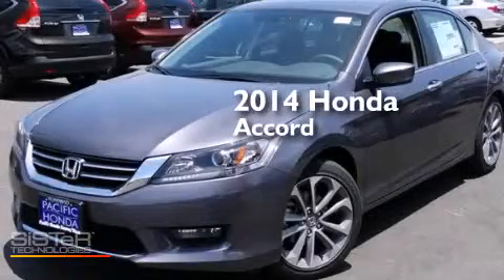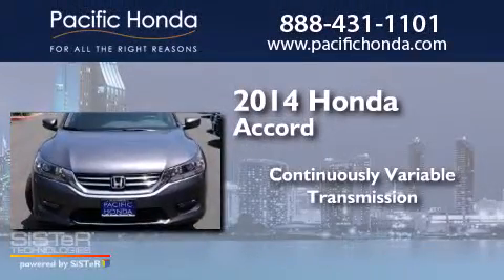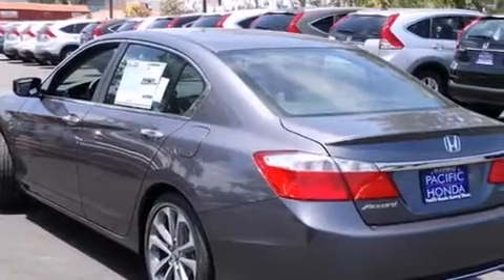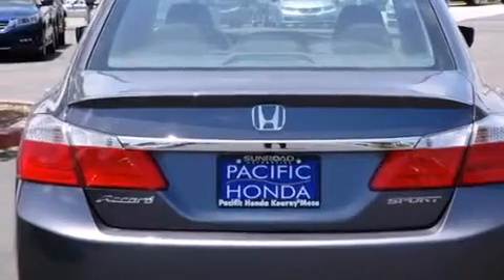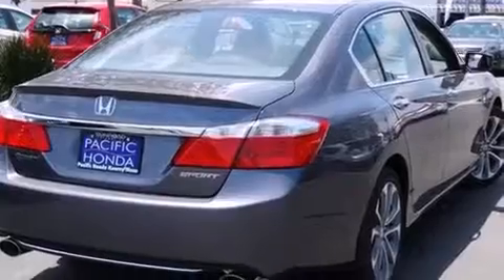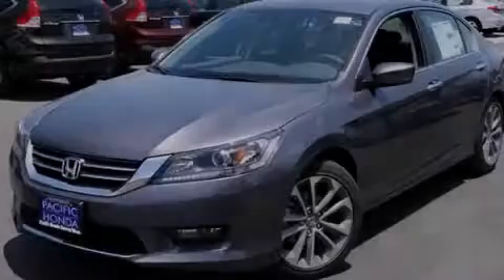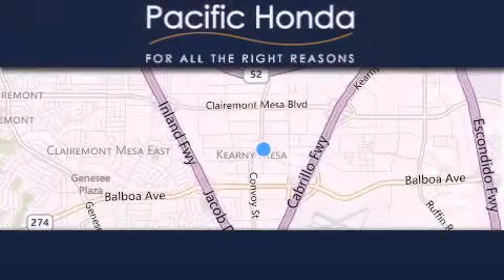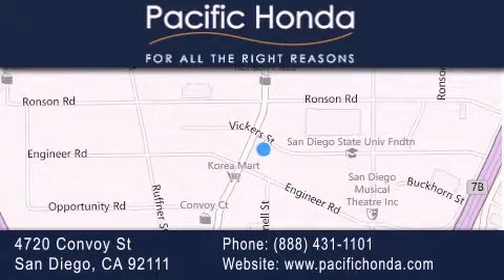2014 Honda Accord San Diego CA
We have been honored to serve the San Diego CA area , we promise that your experience at our dealership will exceed your expectations ! Year : 2014 Make : Honda Model : Accord Engine : 2.4L 4 cyls Trans . : CVT (Continuously Variable) Exterior : Modern Steel Metallic Miles : 11 Interior : Black Stock : 142805 Pacific Honda 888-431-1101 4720 Convoy Street San Diego , CA 92111